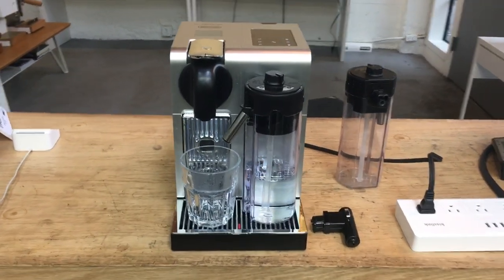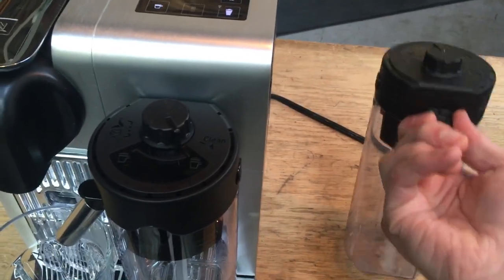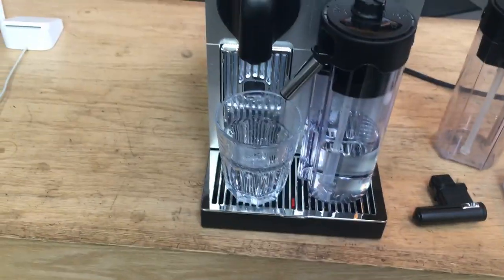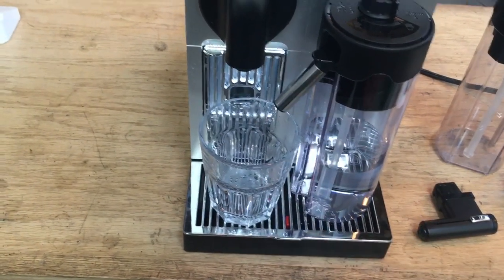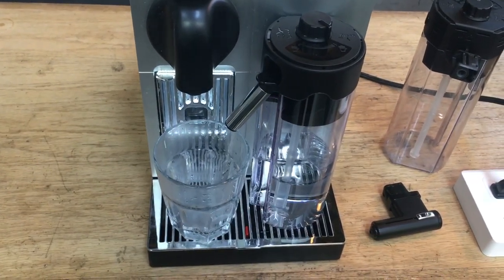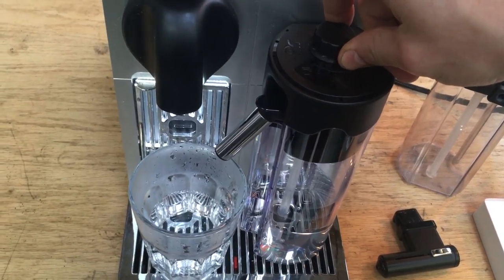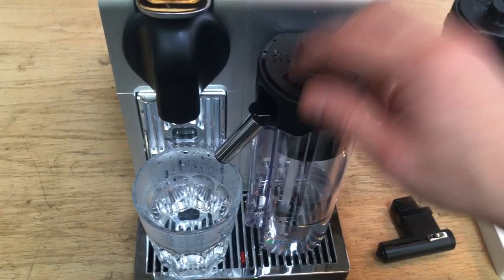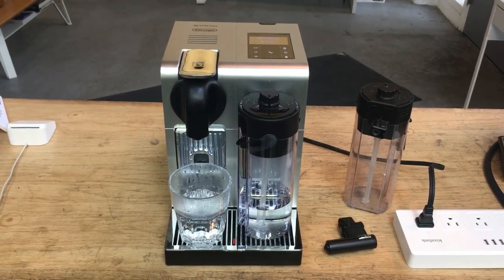Not frothing milk- Delonghi Nespresso Lattissima Pro Test 1402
Frother not working well?  First step is to run milk cleaner through the milk pitcher.

Also, remember to descale this machine at least quarterly.  This is very important for maintenance. Delonghi Descaler: